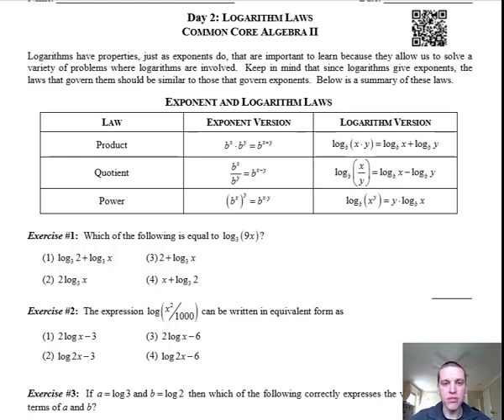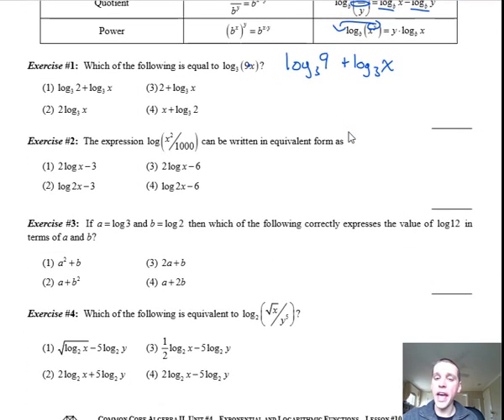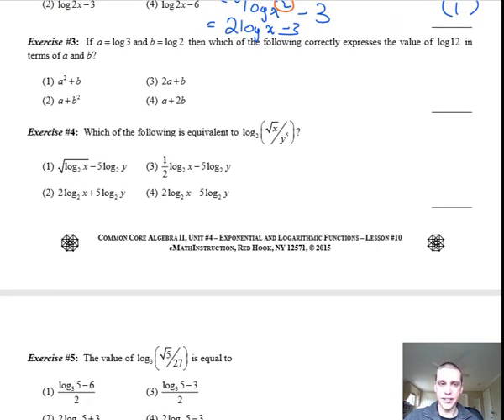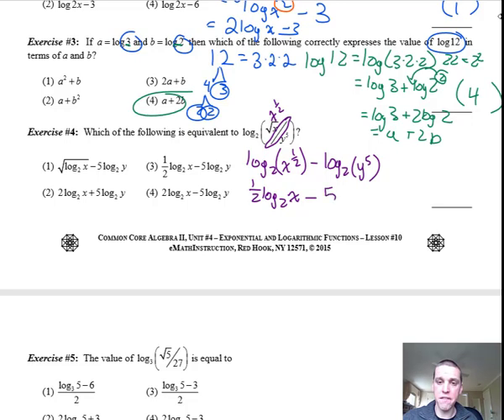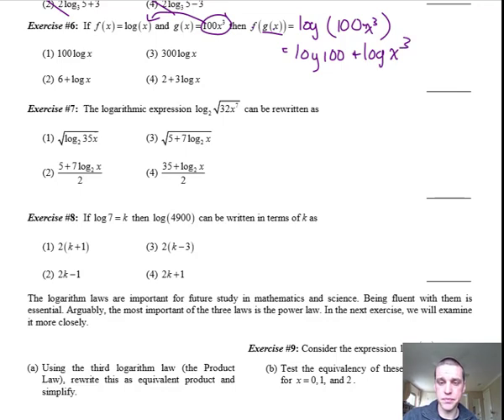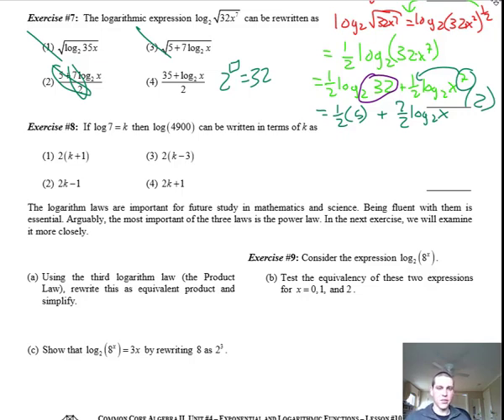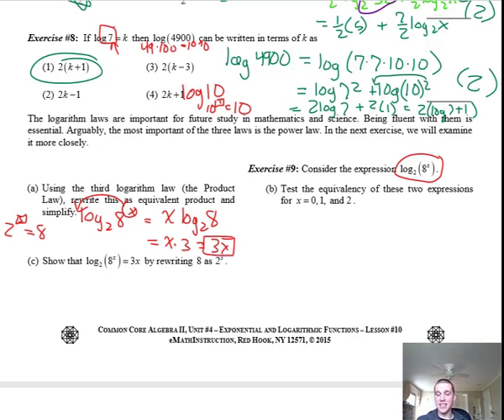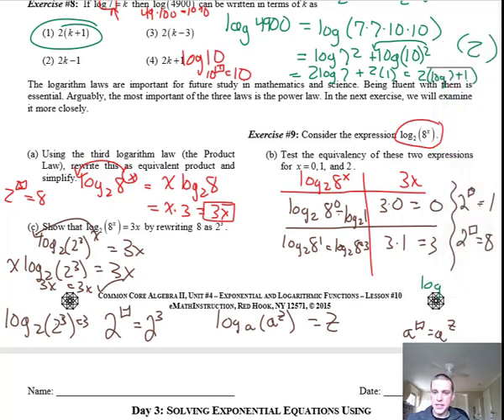Unit 8 Day 2